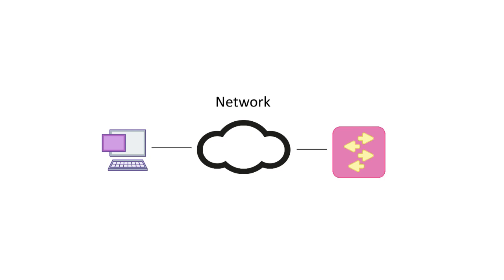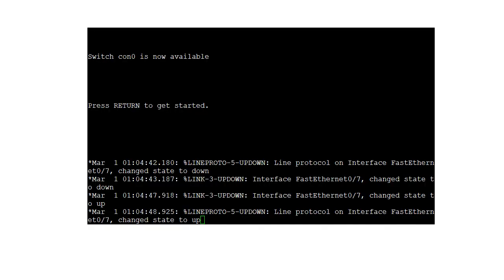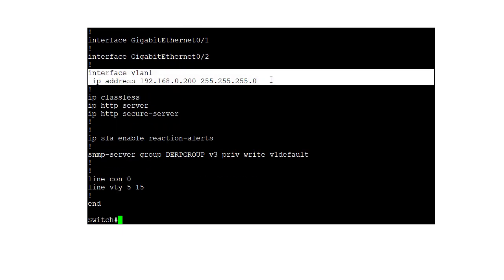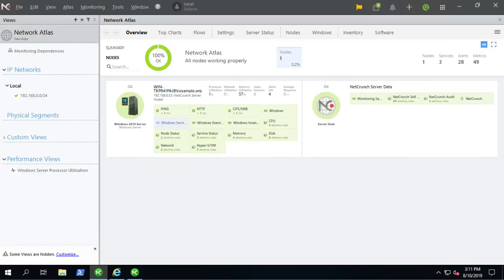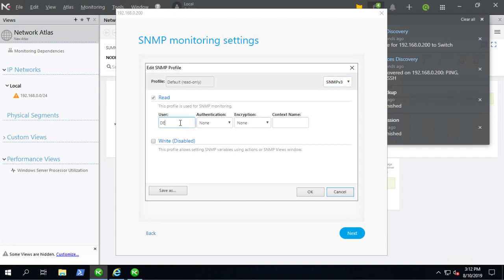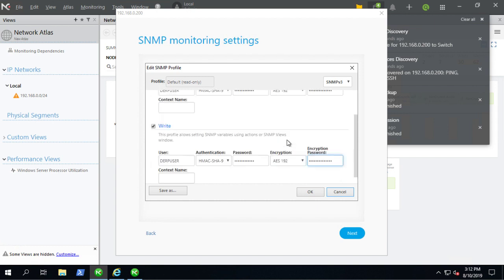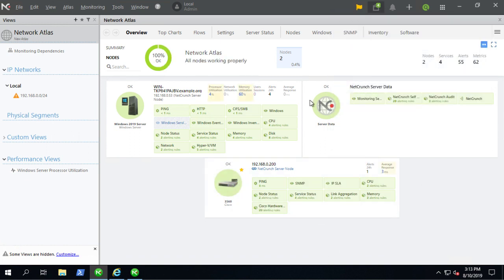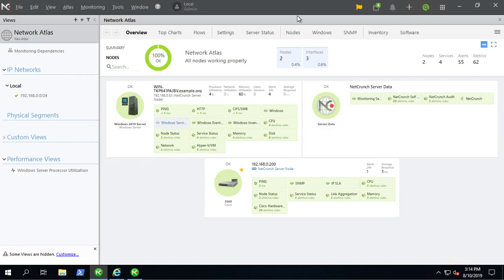NetCrunch - Add SNMPv3 Agent